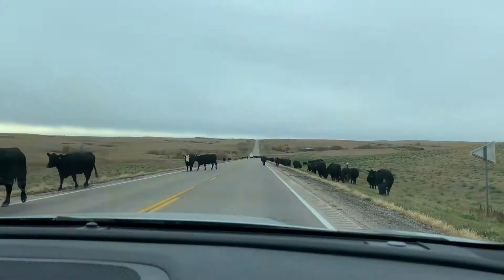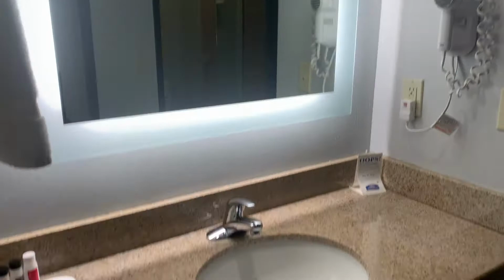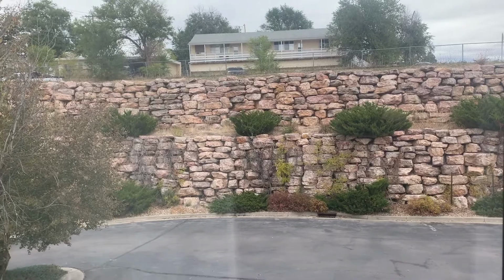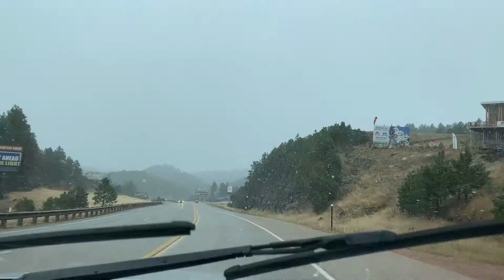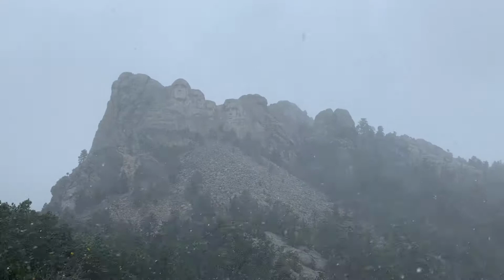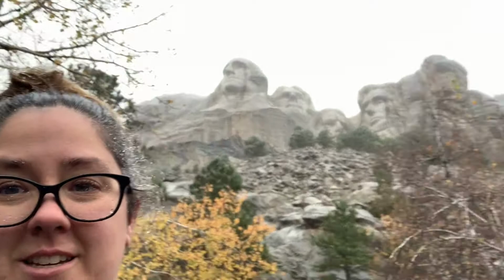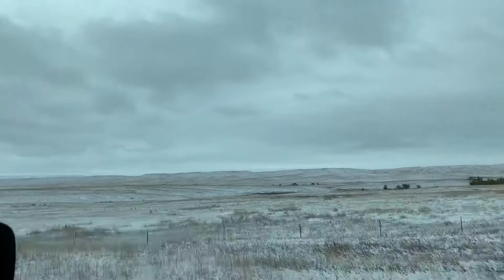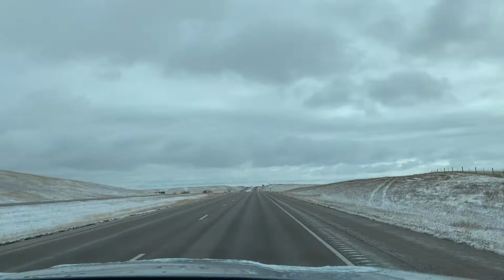Road trip fall 2020-Mount Rushmore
I recorded our trip to Rapid City, South Dakota and Mount Rushmore in Keystone, South Dakota. We had fun exploring a 5 hour drive south of where we are living in North Dakota.

Here are some links to the hotel we stayed at I would highly recommend it for your stay in Rapid city, SD its also family friendly. this is not sponsored I'm not getting paid to say this I Truly loved our stay at Howard Johnson Rapid City.